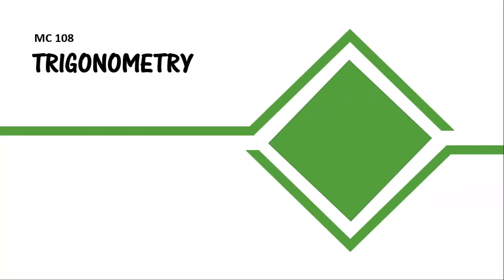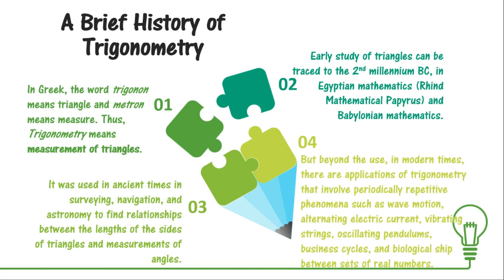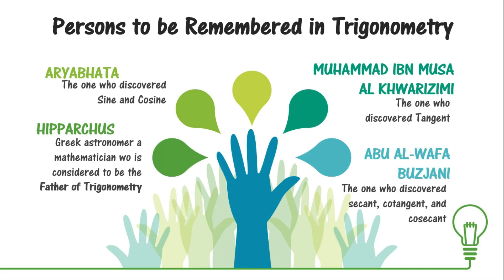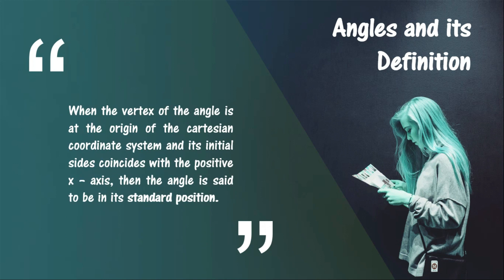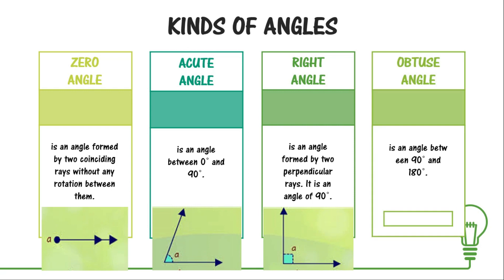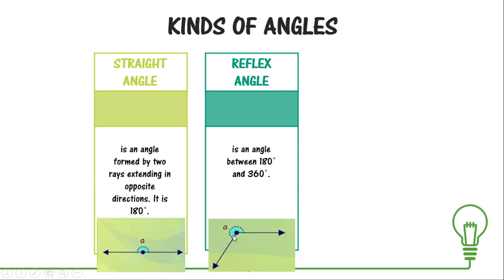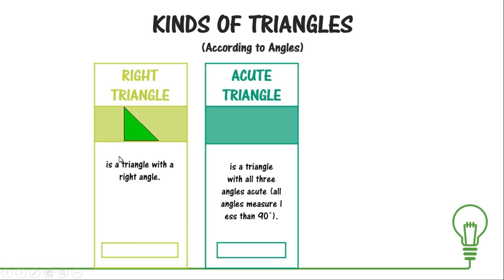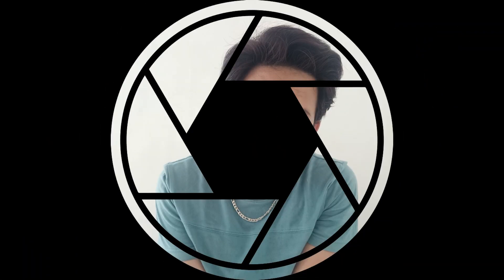Introduction to Trigonometry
This video includes a short history of Trigonometry. It also discusses the definition of angles and angle measure.